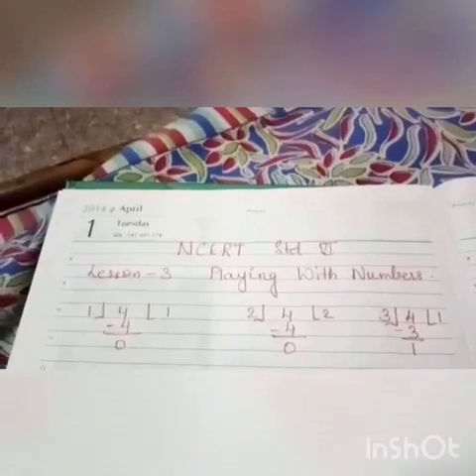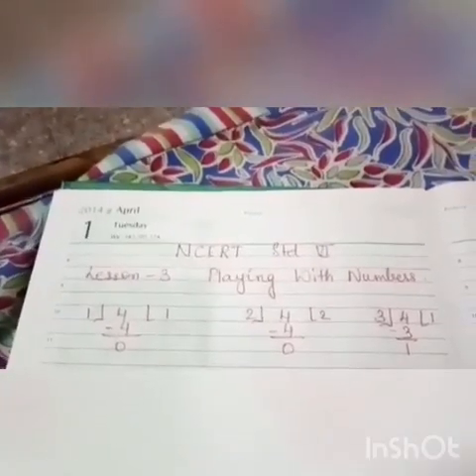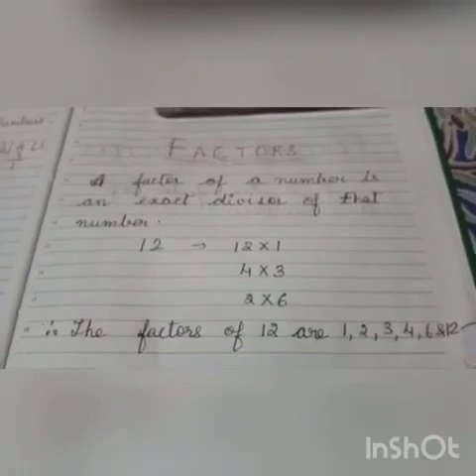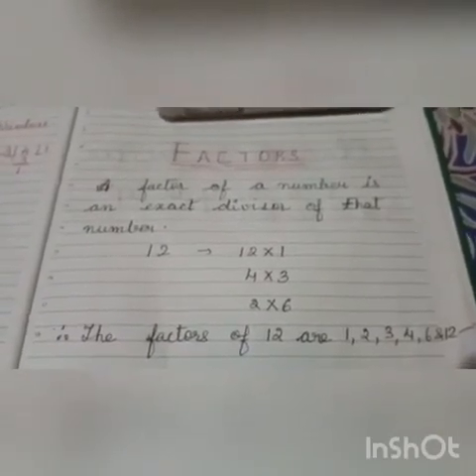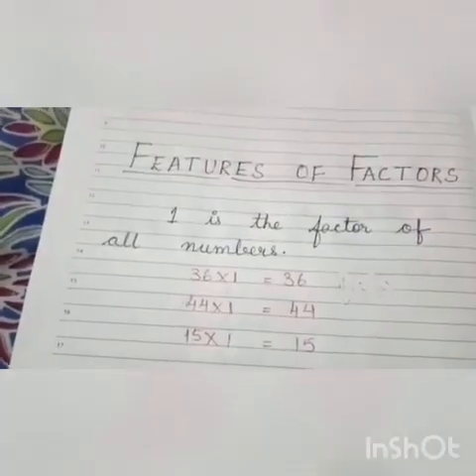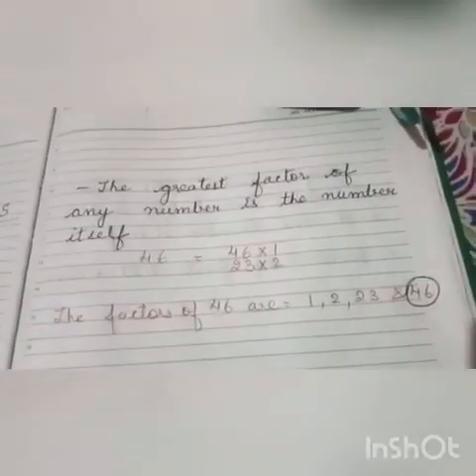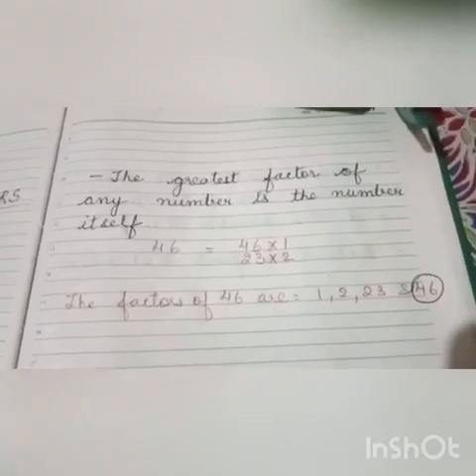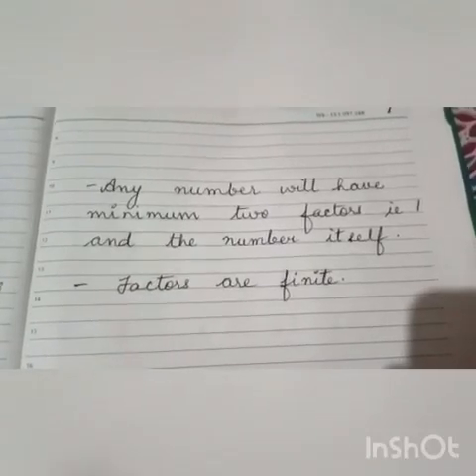Std6-Maths-Ch3-Playing With Numbers